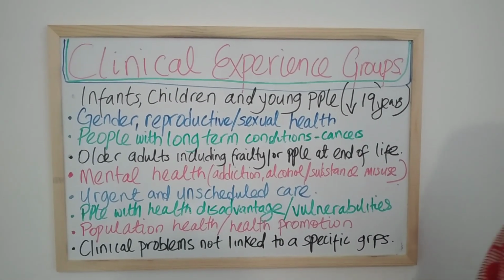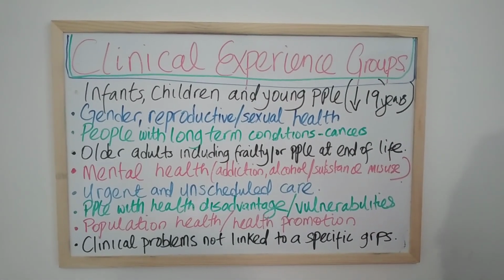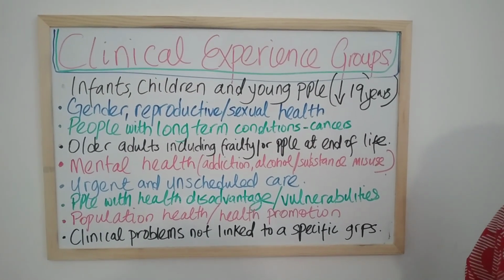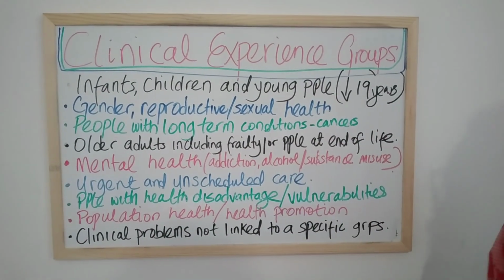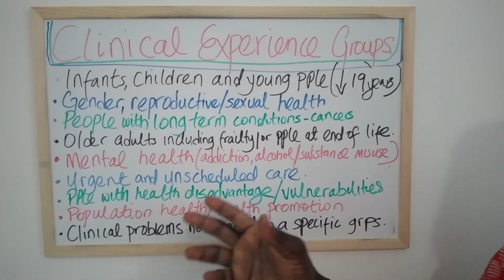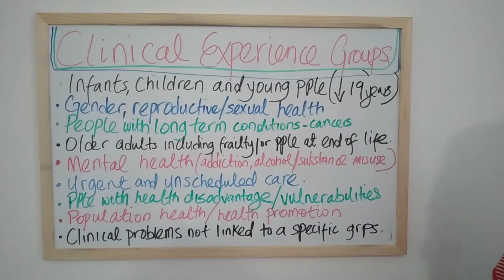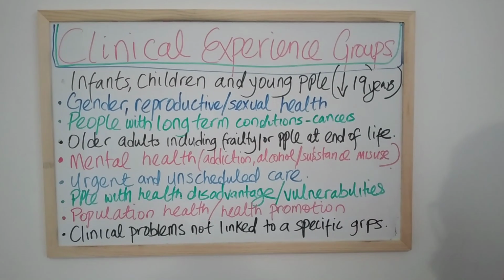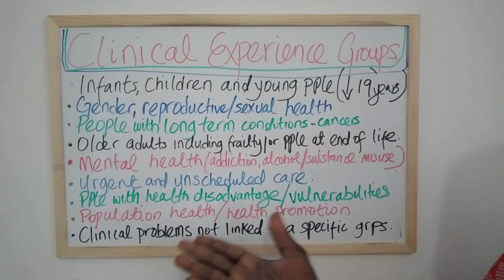Knowing your e-porrfolio 105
Clinical experience groups- My understanding  is putting every patient you encounter in a catergory. There are 9 catergories and you are allowed to select only two per case entry in your eportfolio... all the best🙂